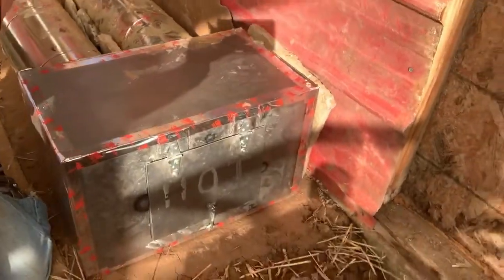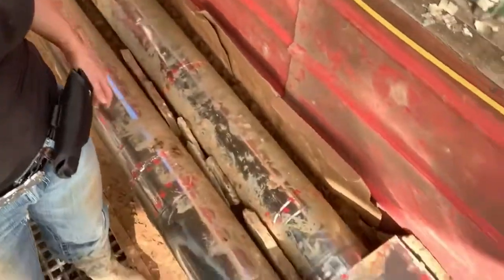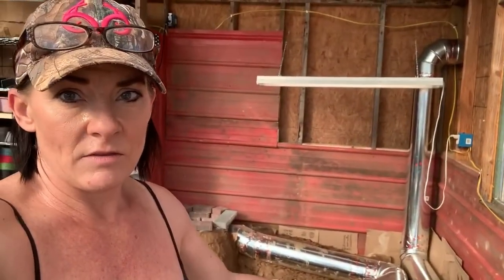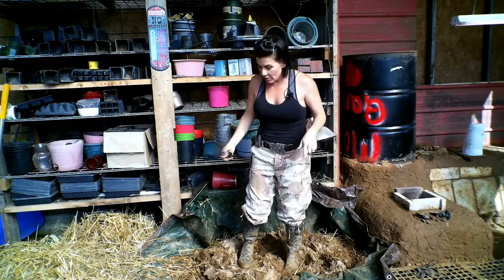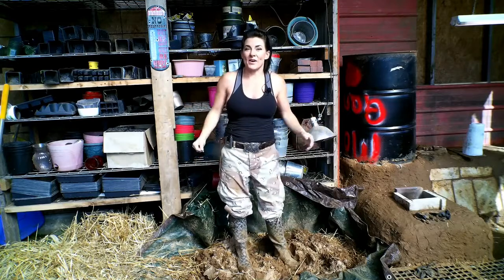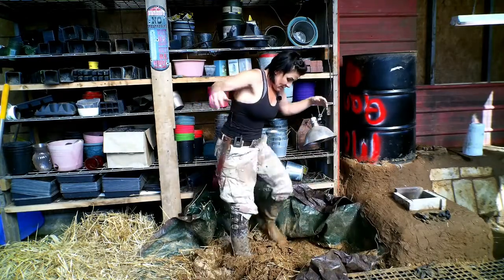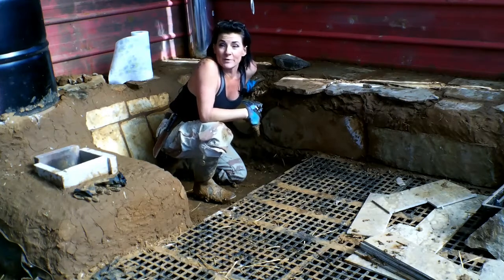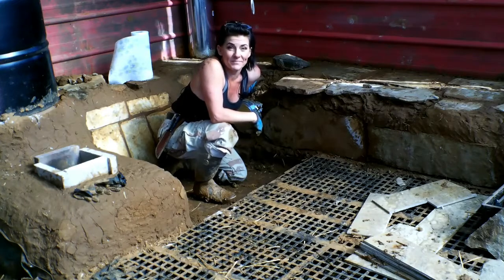DIY Rocket Mass Heater for Greenhouse 2 - Combustion Area, Warming Bench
DIY Rocket Mass Heater for Greenhouse; Constructing the Combustion Chamber, Laying out and assembling the ductwork, cobbing and rocking the thermal mass bench.Specifics on getting started and how to go about handling the construction.Details on How the Rocket Mass Heater Works.

Don't forget to check out Part 1 which details the initial work and the foundation.